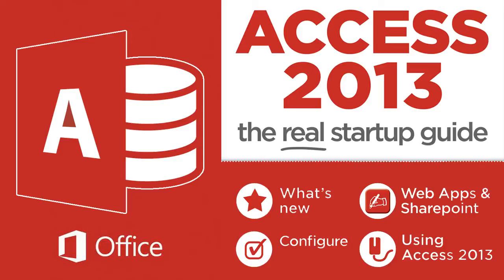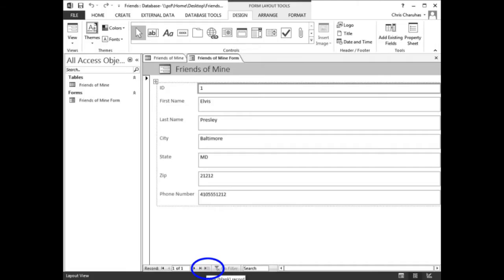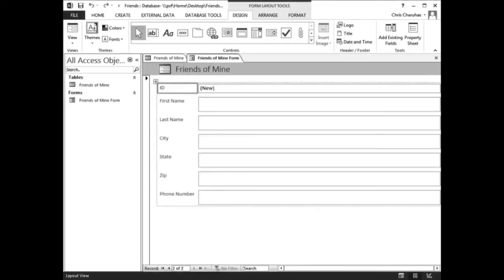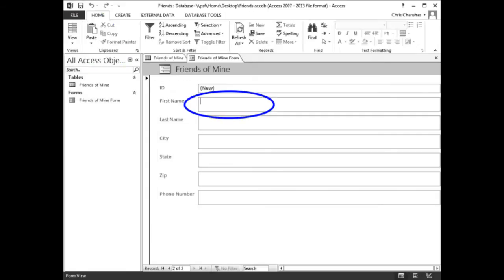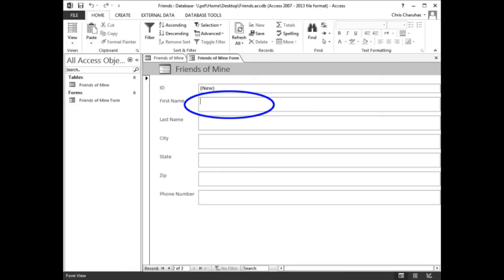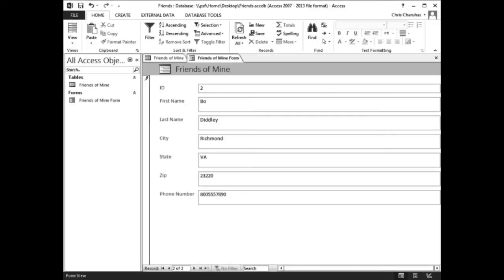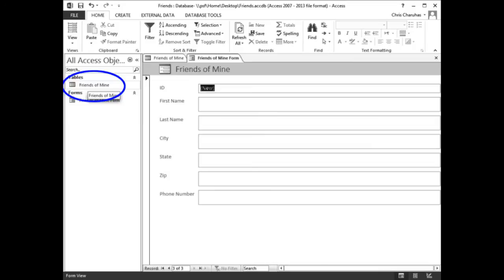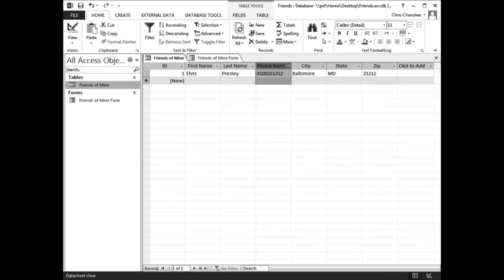Learn how to Add a New Record in Microsoft Access 2013 or 365 - Part 6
Learn how to Add a New Record in Microsoft Access 2013 or 365.

Microsoft Access 2013 is a database management program included with Microsoft Office 2013. Microsoft Access 2013 has been updated with significant changes. The biggest change is the ability to easily create database-related web apps and use them through SharePoint that colleagues can access.
Features
The biggest new feature is the ability to create Access apps that are fully compatible with SharePoint. Microsoft Access 2013’s emphasis is on these apps as you can easily create them from the Welcome screen using templates.

After selecting from a variety of templates you will need to select a type of data to be tracked, such as contacts or tasks. The app will then generate the database structure, navigation, and command interface. If you’re not happy with the data displayed in the app you can edit it or add in new data types.

The focus on Access apps does have a few drawbacks for those seeking older database tools. Microsoft Access 2013 removed some Query designs such as Pivot Chart and Pivot Table, as well as the Upsizing Wizard. It is possible that these features were rarely used in the 2010 version, but it would have been better if Microsoft improved these tools instead of omitting them. You can still use Microsoft Access 2013 to create standalone databases instead of Access apps, but there are not handy tutorials and templates to guide new users.
Usability
Access 2013’s interface is similar to the 2010 version, but updated to the sleeker look of Microsoft Office 2013. Data creation is entered from either the toolbar or corresponding hotkeys. The main tools such as Table, Query, and Form all return, along with new menus to quickly list different SharePoint and Access apps. The look and feel of Access apps depend on which template you select.

Some of them are better suited for displaying timesheets or orders, but might be a poor choice for graphs and charts. All of the fields and interface will depend on the template you select. You’ll need to spend time and try different templates to find one that actually fits your project.

The app is tailored for sharing your database and apps with all of your business partners. To achieve this you’ll be constantly connected to SkyDrive in order to share and edit files. While this is useful on a large stable network, it can cause problems if you are ever disconnected from the cloud and have to edit data offline.

You can still work on local Access apps while offline, though you will have to connect to the cloud if you want to upload and transfer to a collaborative app. Thankfully, Microsoft Access 2013 has many tools and prompts to easily import data from local apps, Access 2010, or Excel into an online Access app or database.
Quality
The app is color coordinated to help highlight key menus and notifications. The majority of Access app templates create a sleek web app that looks very similar to Outlook.com. Microsoft Access 2013 generally functions quickly, even when working on many complex projects. Collaborative Access apps open in your default web browser, and functions in multiple browsers such as Internet Explorer, FireFox, and Chrome. Access functions Local Access apps have a similar look and feel, though you don't have to be online to use and edit them.
Conclusion
Updates to Microsoft Access 2013 are great for connecting your business into a single connected database. The 2013 version removes some functionality from the 2010 version and is geared towards SkyDrive and SharePoint integration. If you are ready to move forward and leave old tools behind Microsoft Access 2013 is an excellent upgrade.